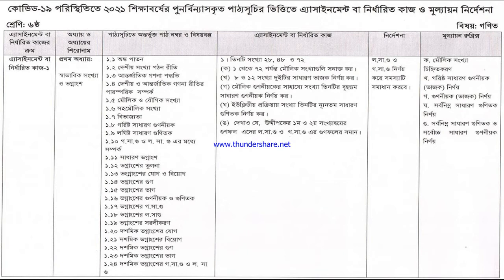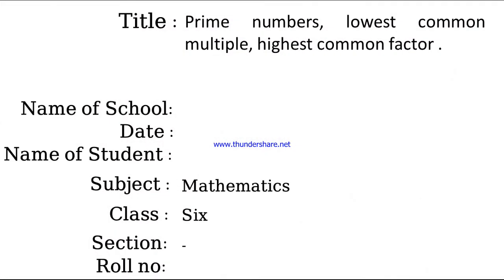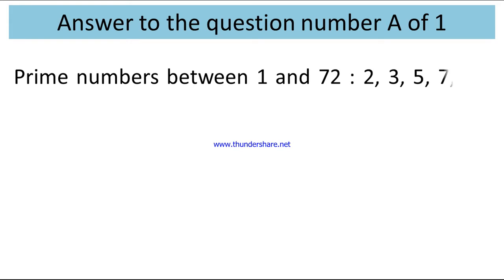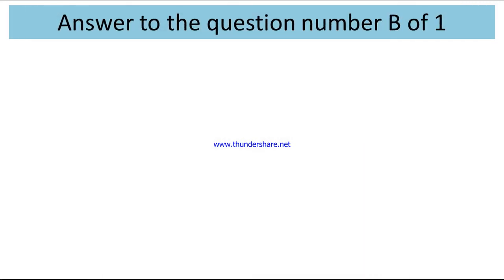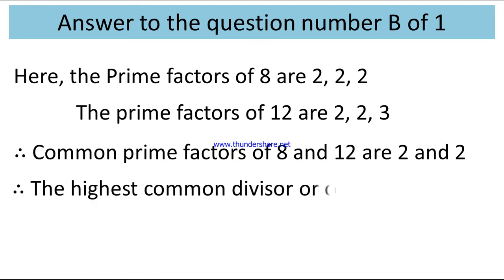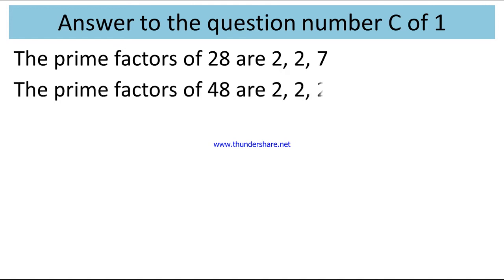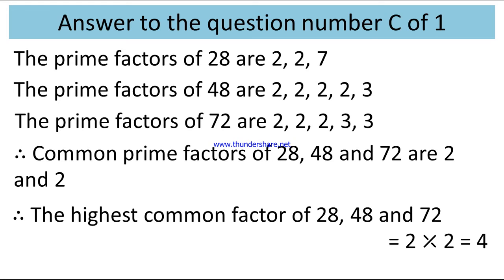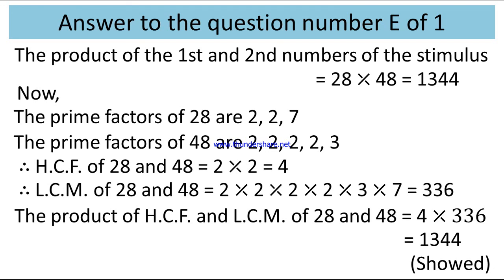English version Class 6 Mathematics 3rd week 2021 assignment solution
ইংরেজি ভার্সন ষষ্ঠ শ্রেণি গণিত ৩য় সপ্তাহ ২০২১ এ্যাসাইনমেন্ট সমাধান